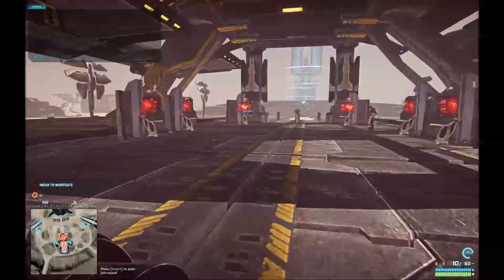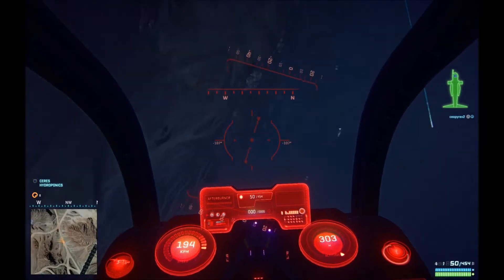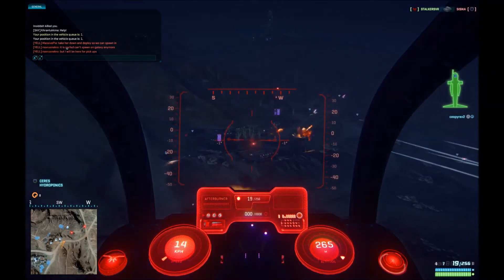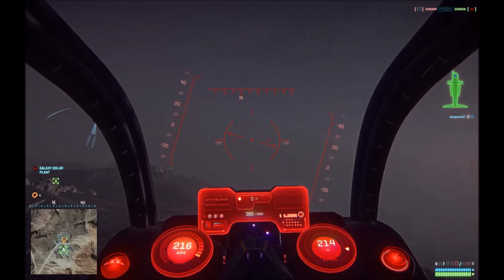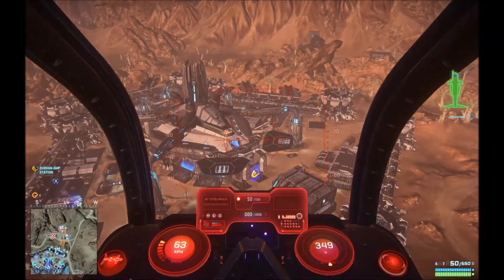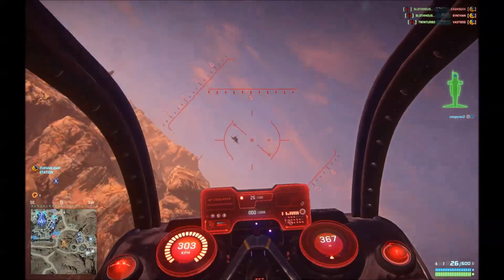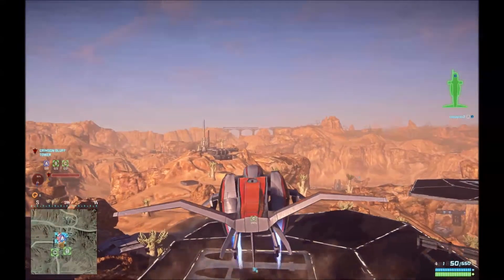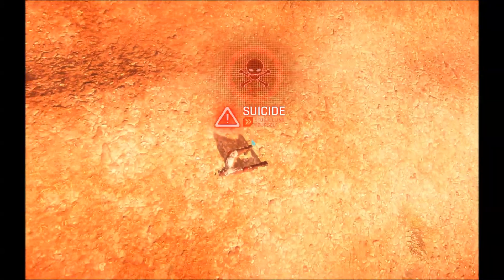Planetside 2 - Vehicle Spotlight - Mosquito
Taking a look at the various vehicles Planetside 2 has to offer, today is the Mosquito, a buzzy agile craft that is the bane of most unwary soldiers lives :D enjoy! Other SquadB Series:

Battles take place not between dozens of troops, but thousands; with air and ground vehicles slugging it out alongside squads of troops. Whether in open fields, tightly packed urban centers or enormous structures, planning, teamwork and communication are essential.

PlanetSide 2 features incredible continent maps with dozens of square kilometers of seamless gameplay space; every inch of which is hand-crafted, contestable space. With the territorial control meta-game, landmass has intrinsic value.